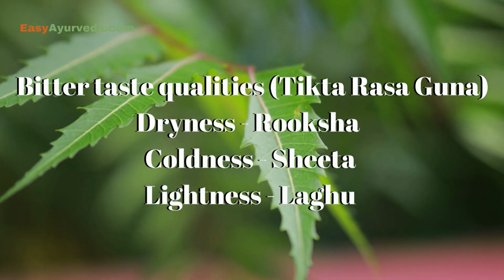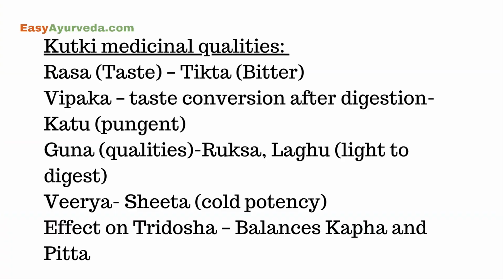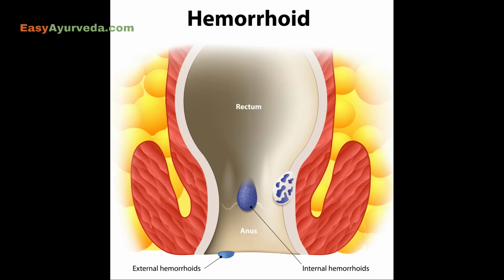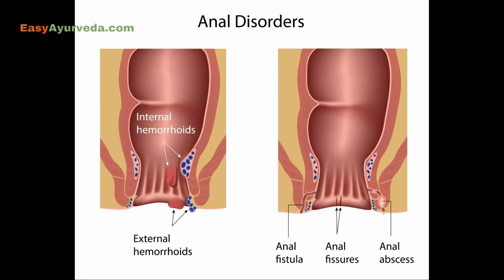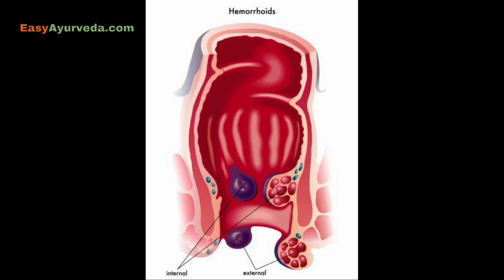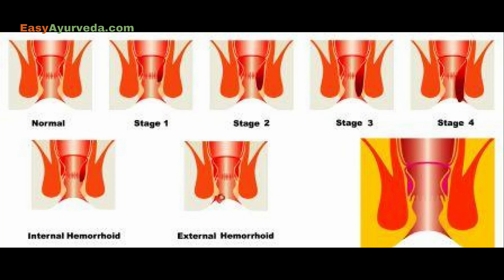Use of Kutki in fever, Gall Bladder Sludge, Hemorrhoids Lung Disorders, Skin Health